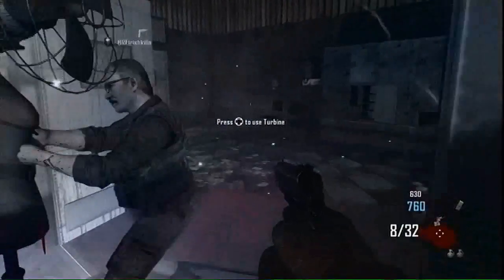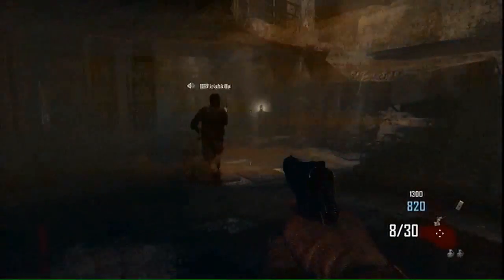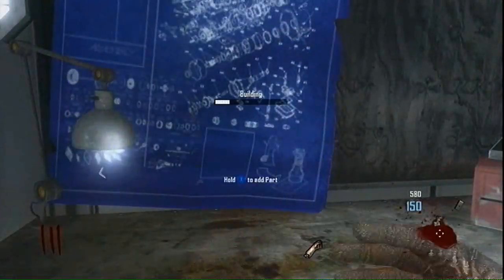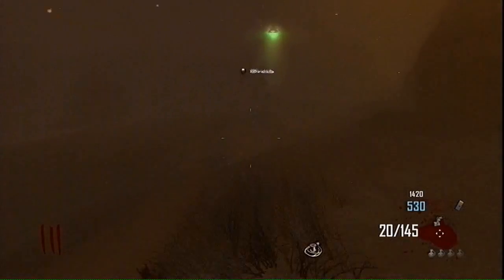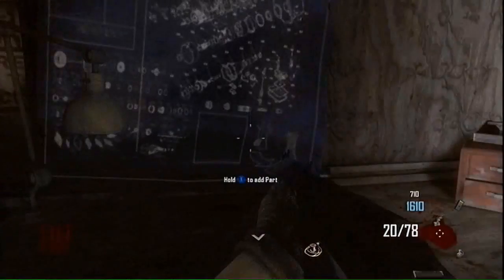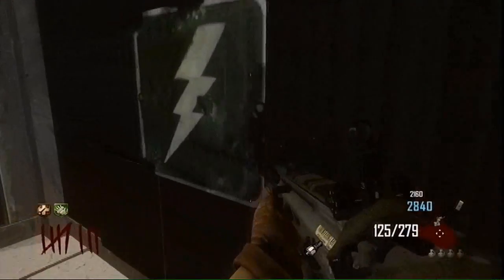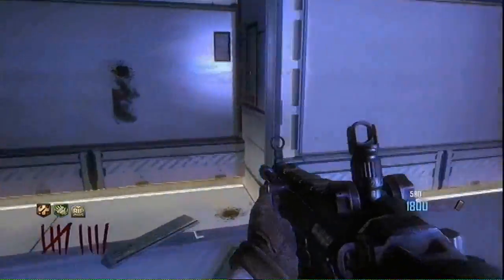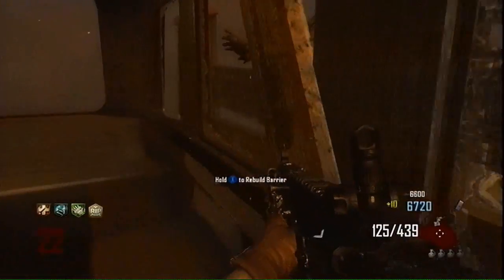"BLACK OPS 2 ZOMBIES TELEPORTER" THUNDER-GUN PACK-A-PUNCH...TRANZIT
CALLL OF DUTY "BLACK OPS 2 ZOMBIES TELEPORTER" THUNDER-GUN PACK-A-PUNCH...TRANZIT TUTORIAL